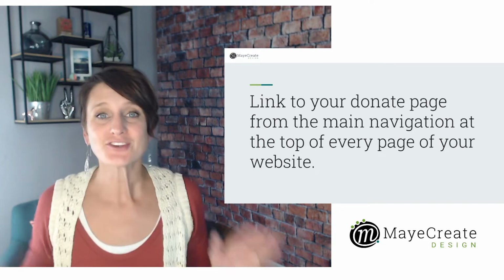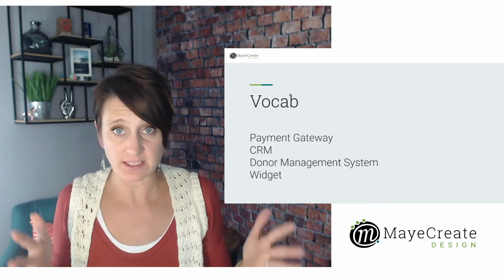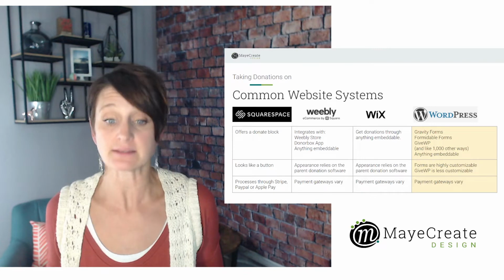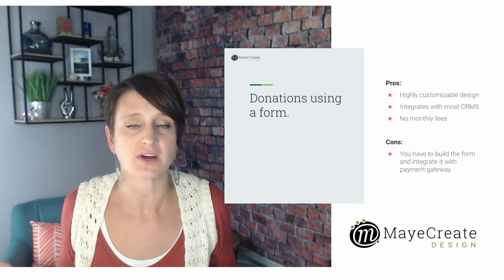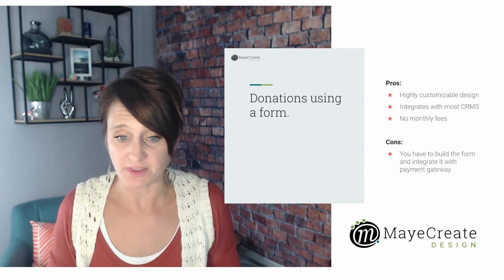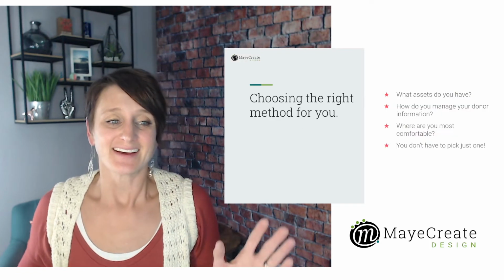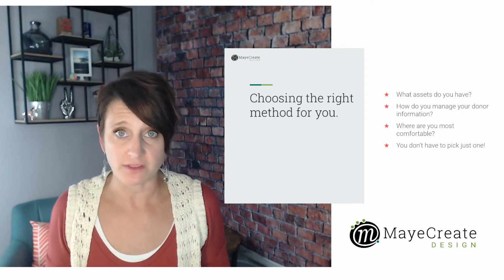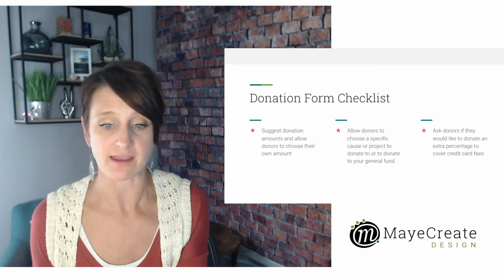Ways to Take Donations On Your Website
How to take donations online is a challenge we solve for clients every day so it’s high time I share that knowledge with you!

I will be your guide today and go through ways to take donations on your website.
- Using a form
- Using a widget